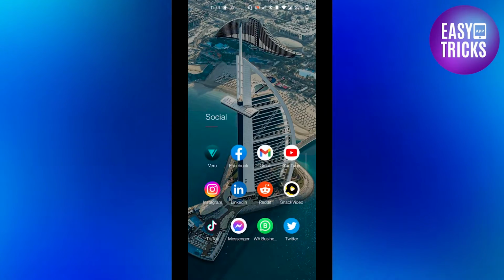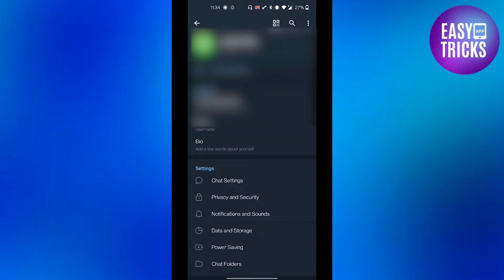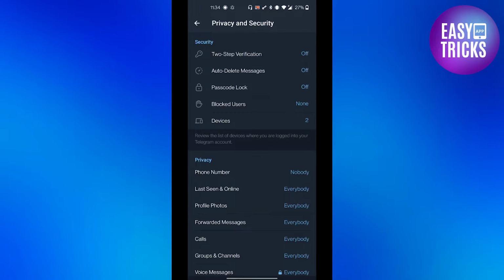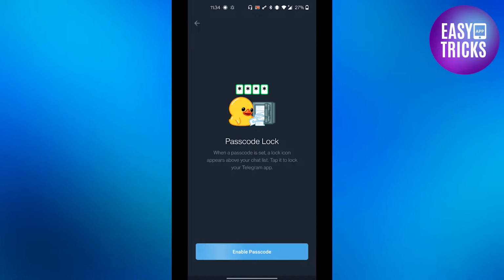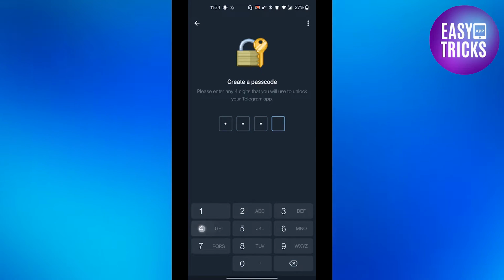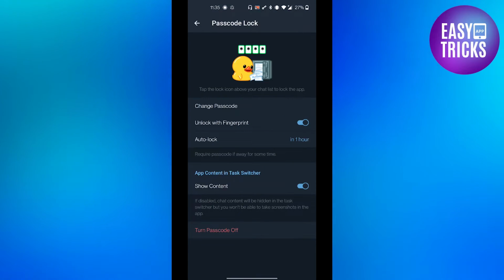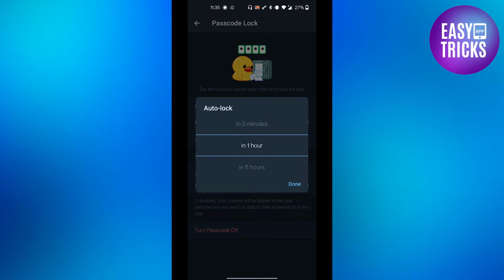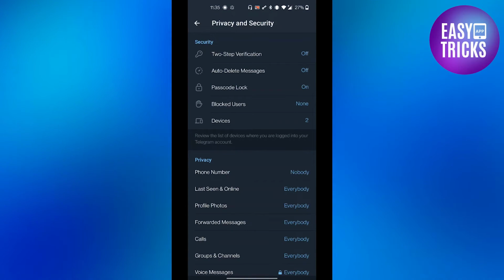How To SET PASSCODE Lock in Telegram App in 2023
Are you looking for an easy way to set a passcode lock on the Telegram app? Look no further! In this video, we’ll show you how to secure your conversations and keep prying eyes out of your private messages. We’ll provide step-by-step instructions that are simple enough for anyone to use. Don’t wait - take control of your security now and watch our video tutorial on How to Set Passcode Lock in Telegram App.